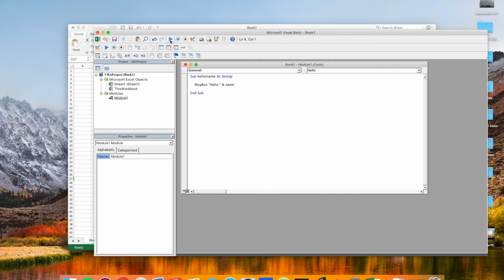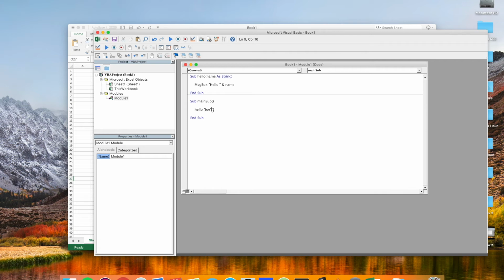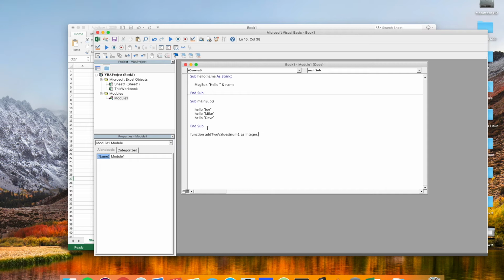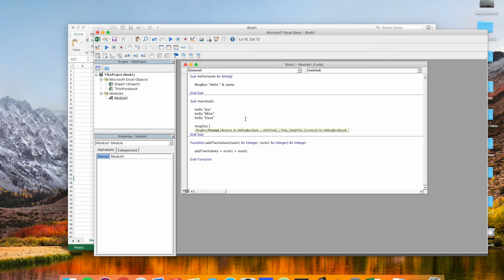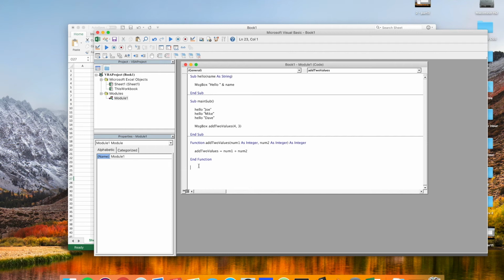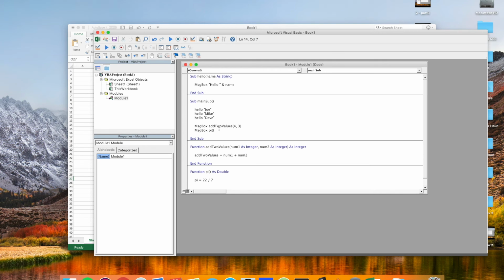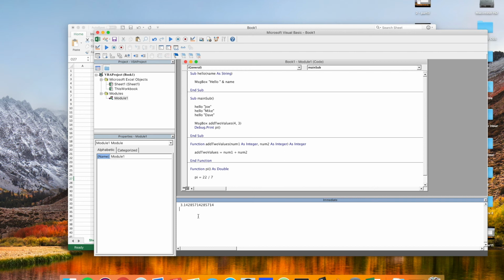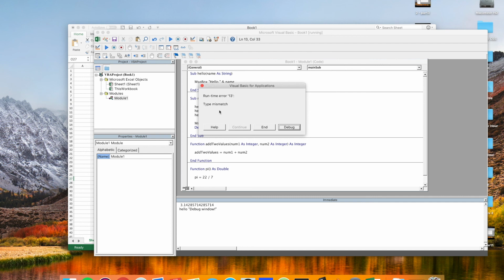2 - Subroutines, Functions, and Debug Tools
Quick video (ok less than 10 minutes long, jeesh) that touches on the differences between subroutines and functions in VBA, and displays a couple tools we can use for debugging.